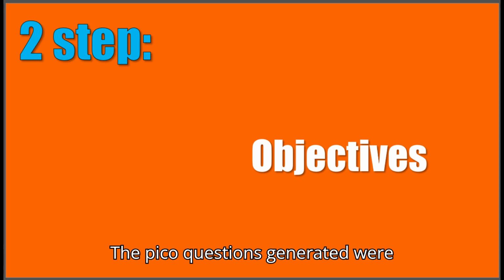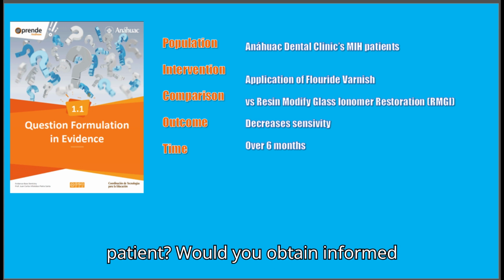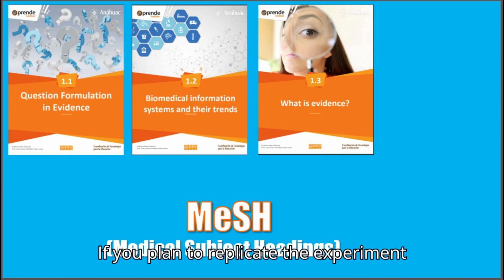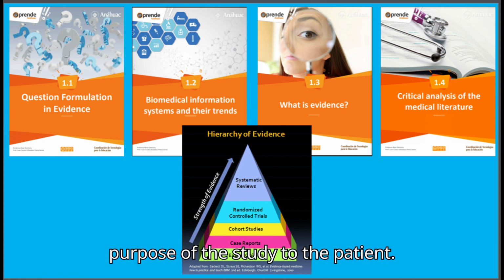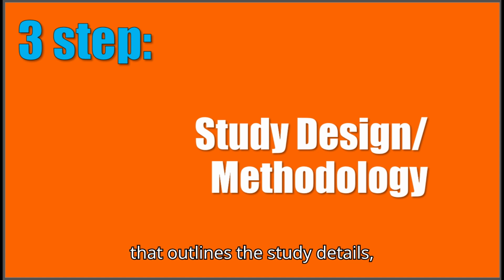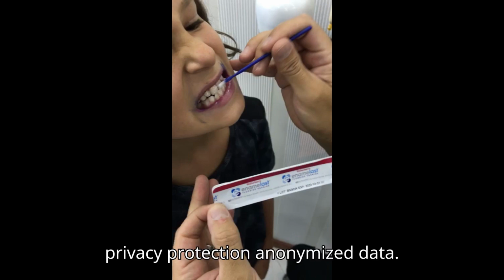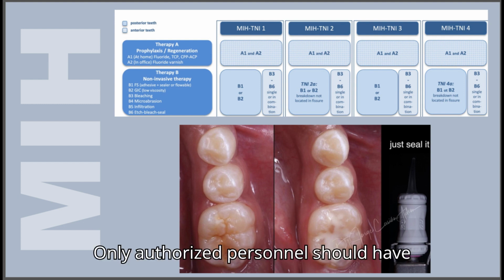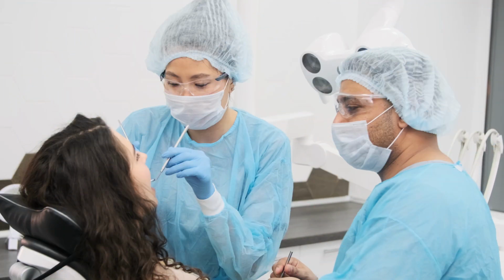FINAL PROJECT RUBRIC